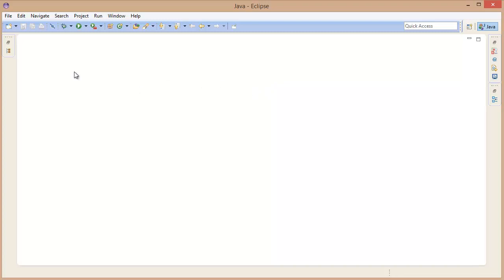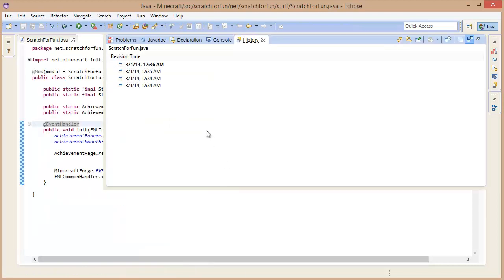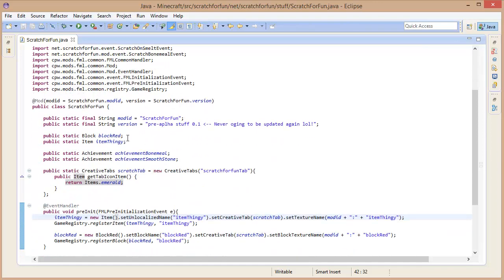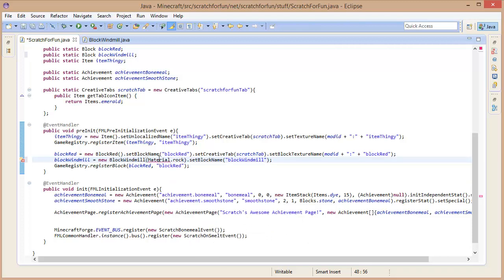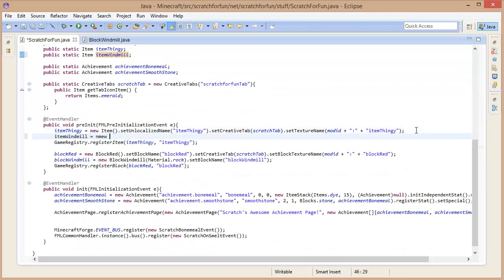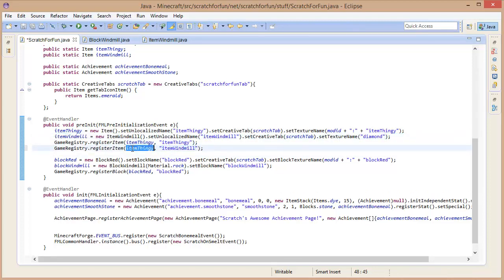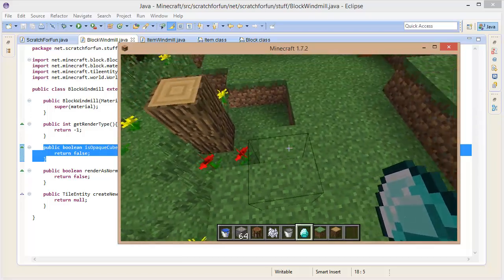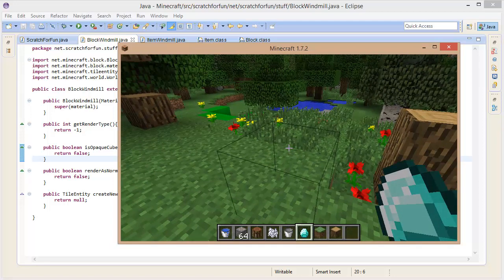[1.7.2] Minecraft Forge Modding Tutorials! - Windmill! :: Part 1! (+Source Code)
Heyo guys! Today I show you how to a custom rendered windmill to minecraft 1.7!

Source Code Download: (Source not up before the windmill is done!)

-ScratchForFun